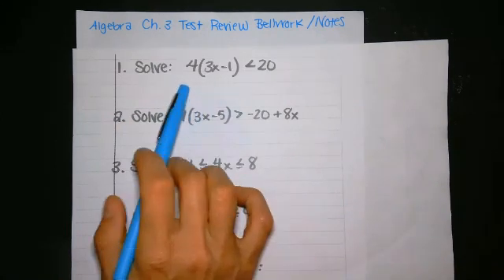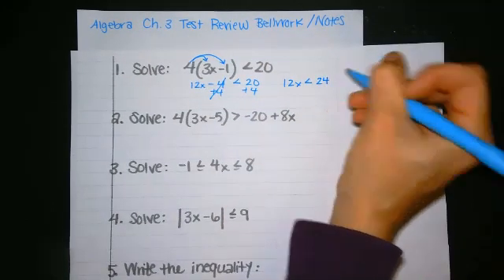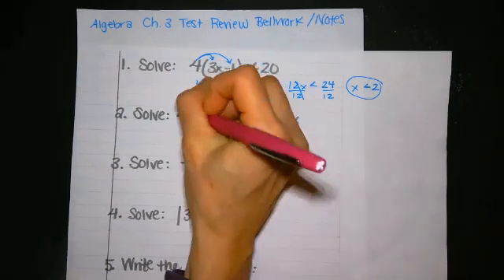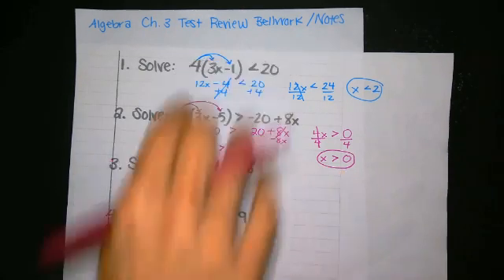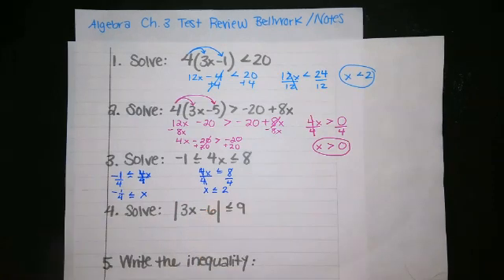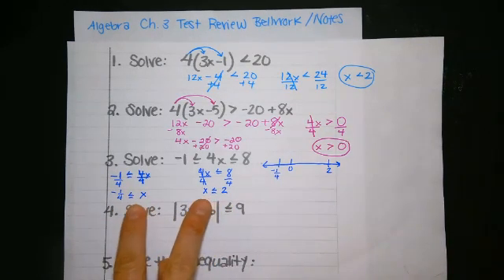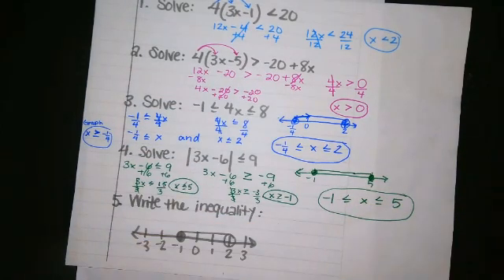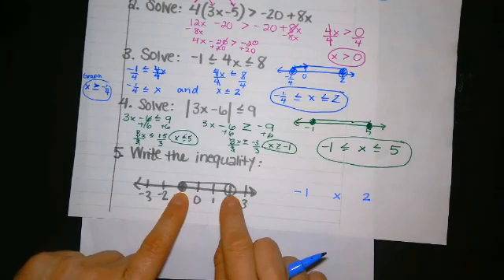Algebra Ch 3 Test Review Bellwork Part 1